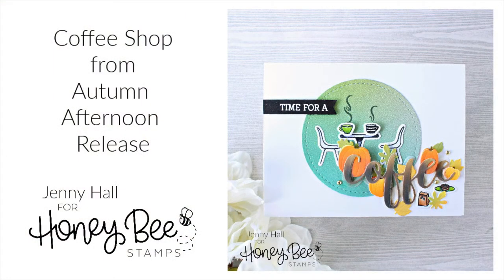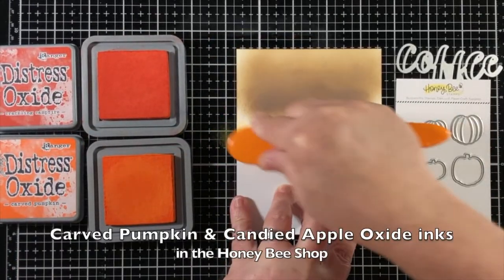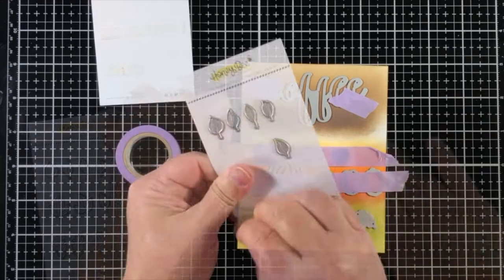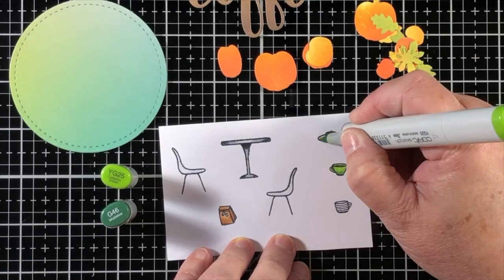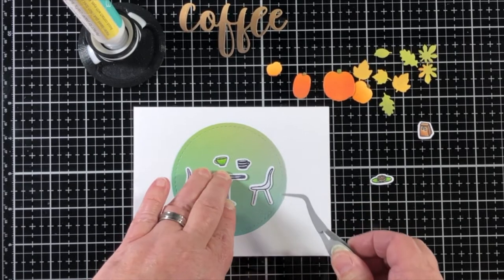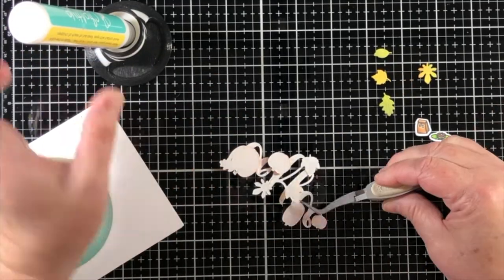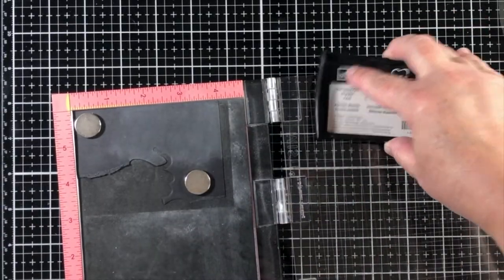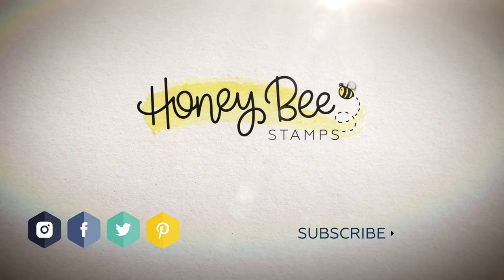Coffee Shop card with Honey Bee Stamps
WOW! Bright White Embossing Powder
WOW! Dual Speed heat tool
COLORS USED: YG25, G46, E33, E47, C0, C4, 100